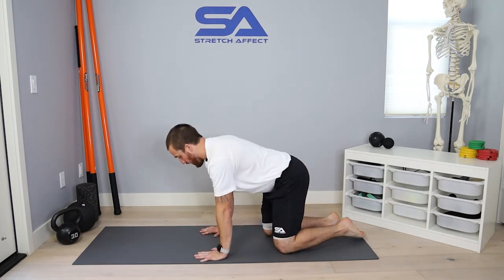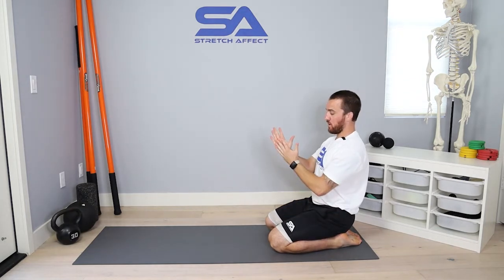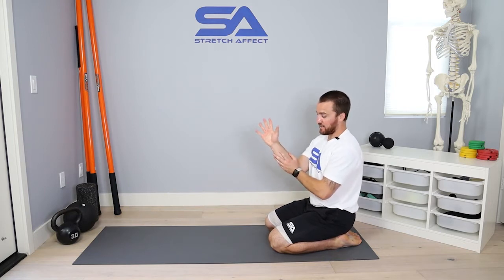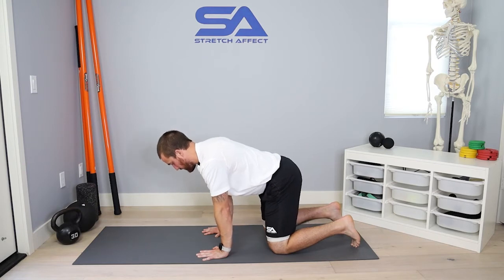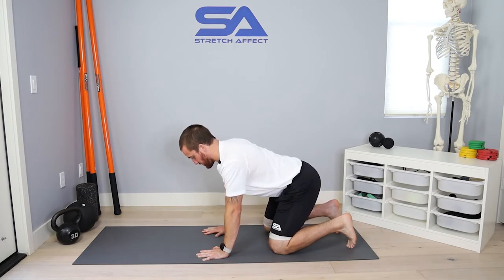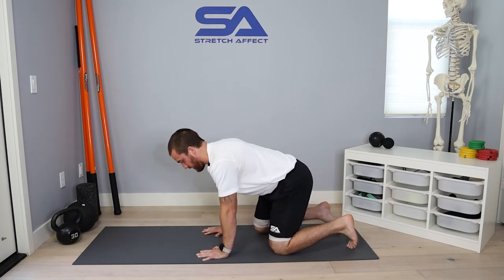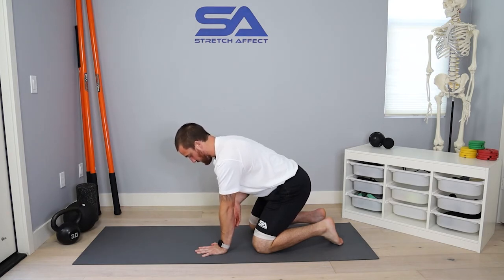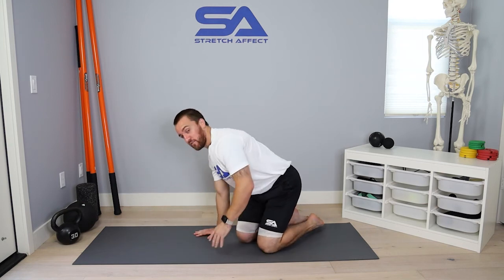Unilateral Bilateral Quadruped Wrist Extension Eccentric Neural Grooving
1. Position yourself in a quadruped base position with either both hands or one hand down on the floor directly under your shoulders with your elbows straight. 2. Shift your hips back slightly to give yourself active range of wrist extension to move into. 3. Take a breath in and create full body tension, then begin pressing your palms into the floor by contracting your wrists into flexion. 4. Maintaining this flexion contraction, slowly begin shifting your hips and body forward creating a stretch in the forearms while they contract. 5. Shift forward until you find your active end range of wrist extension, then relax and bring yourself back to the starting position. 6. Reset your tension then complete for the designated number of reps. 7. The amount of reps, the time for each rep, and the amount of tension you create will be variables dependent on your program.